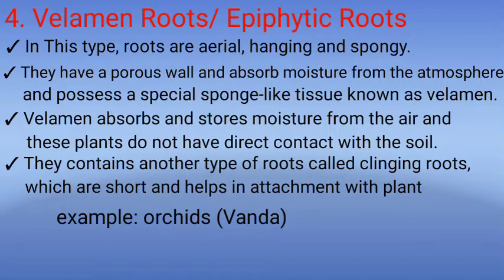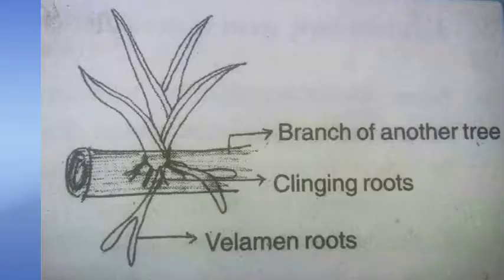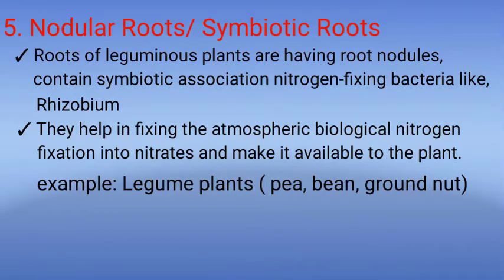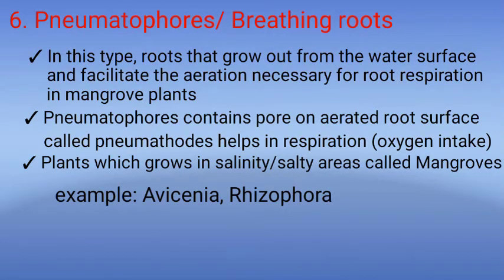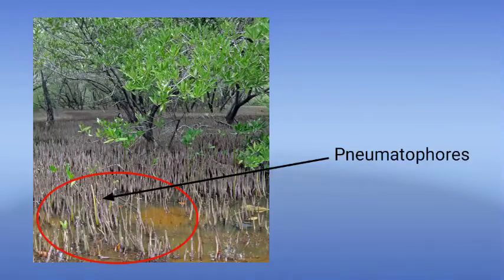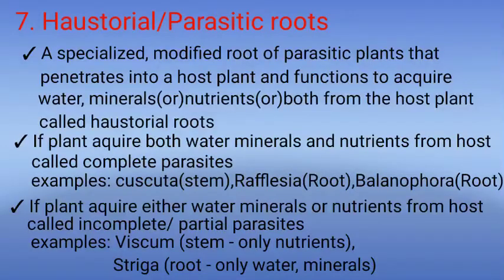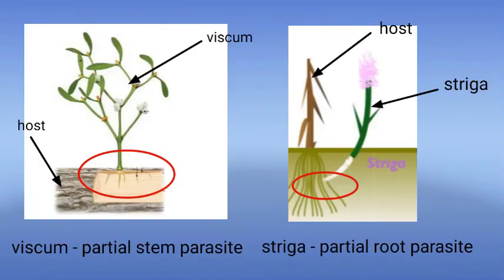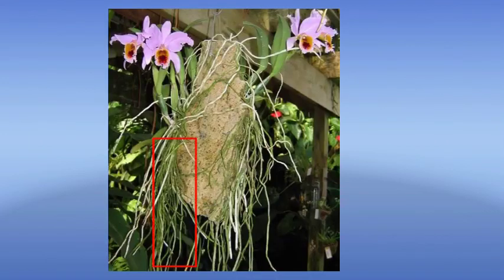Root Modifications Part2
Root modifications NEET morphology of flowering plants